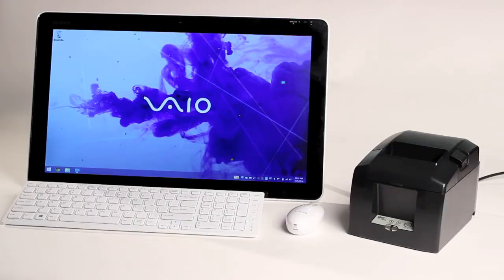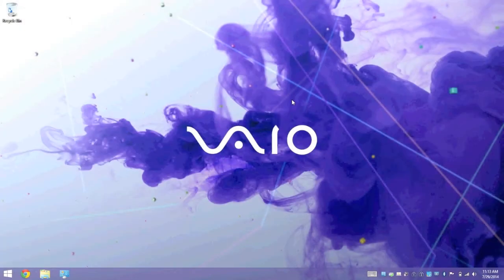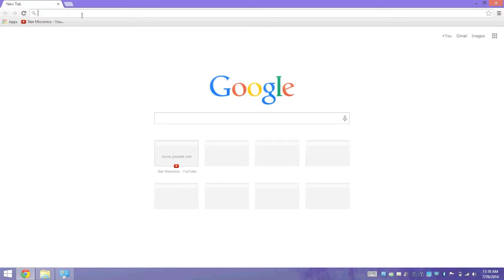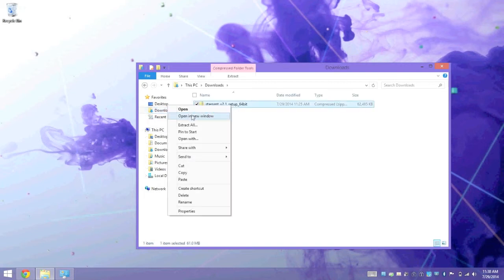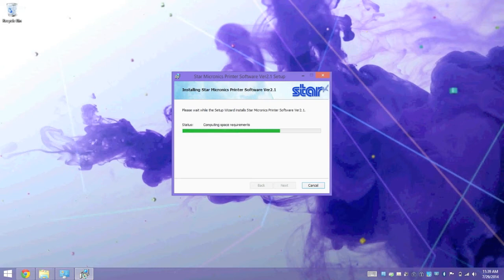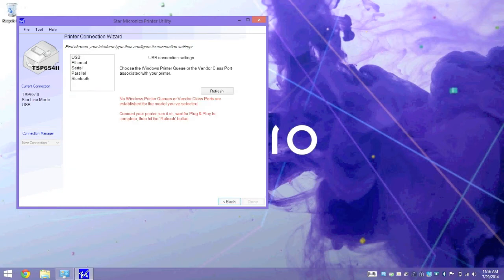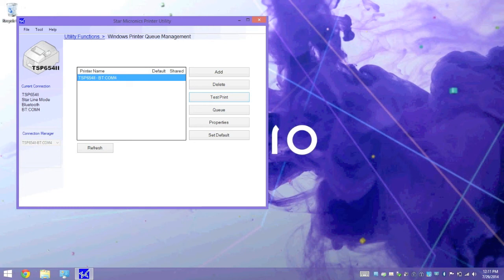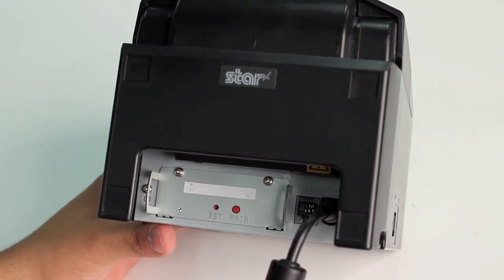Star Micronics: How to Pair TSP650II BTi printer with Windows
How to pair TSP650II BTi bluetooth desktop receipt printer with Windows.